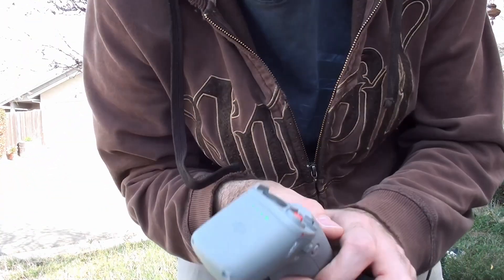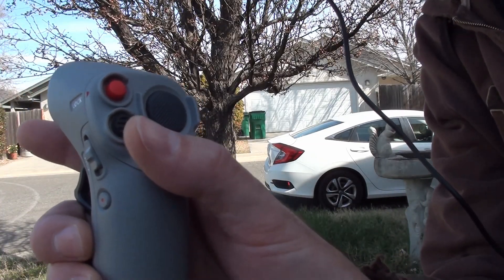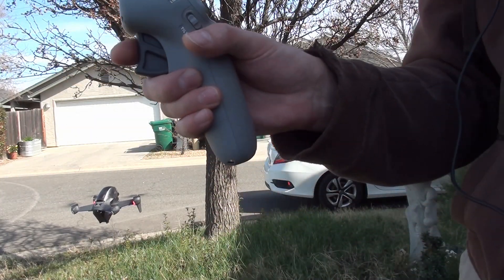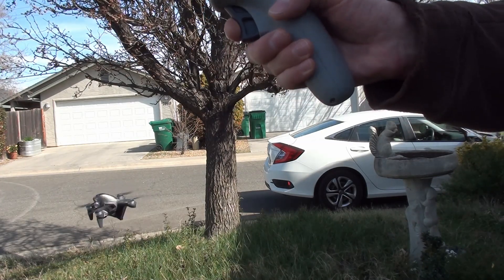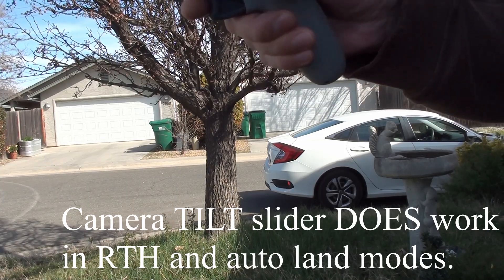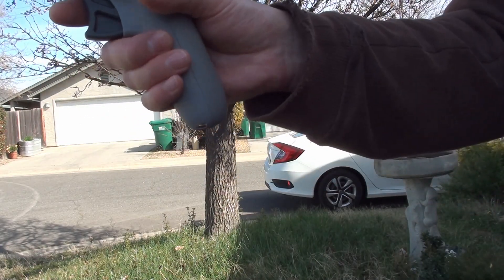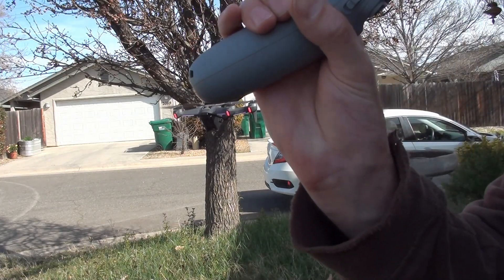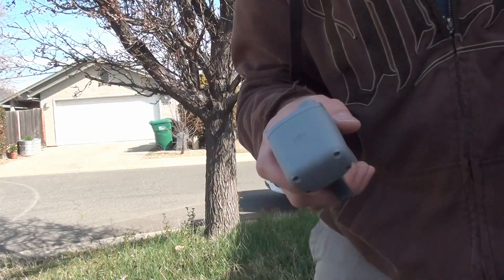DJI FPV Motion Controller Tutorial HOWTO (follow-up in description)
Here I show you how to use the innovative Motion Controller from DJI for the DJI FPV Drone. It is pretty easy to understand, I think literally ANYONE can figure this out with a little instruction.